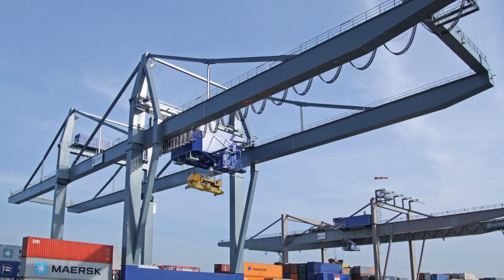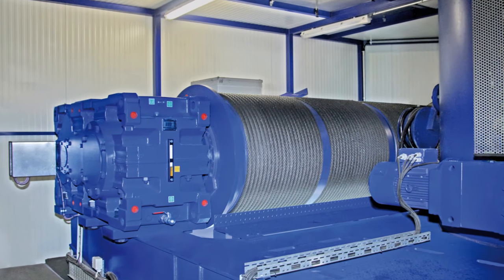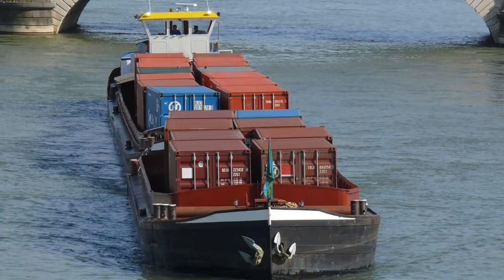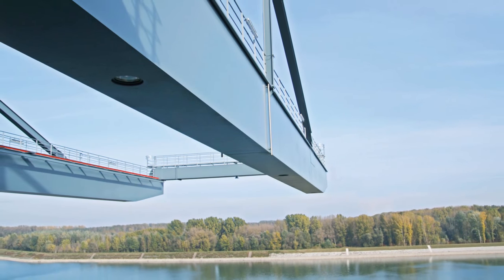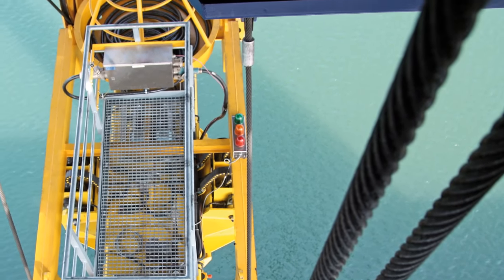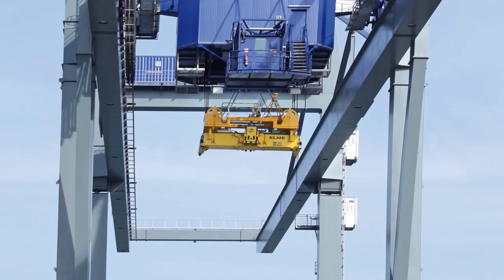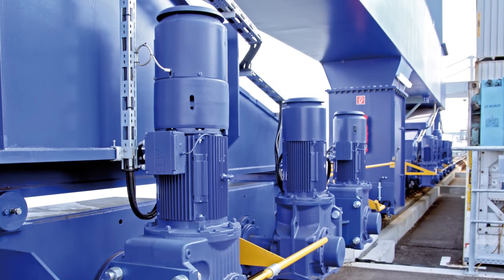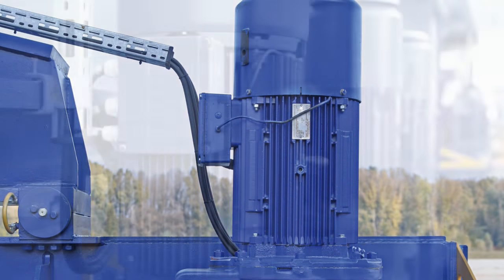Gantry crane in harbours Germersheim | Tobies | SEW-EURODRIVE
Two industrial gear units from SEW-EURODRIVE provide the muscles for a gantry crane's hoist in the port on the Rhine River in Germersheim. The X series gear units enable the crane to lift up to 65 metric tons. The trolley bridge is equipped with bevel-helical gearmotors from SEW-EURODRIVE as well as the travel drive.